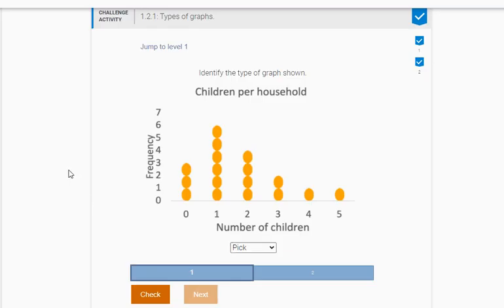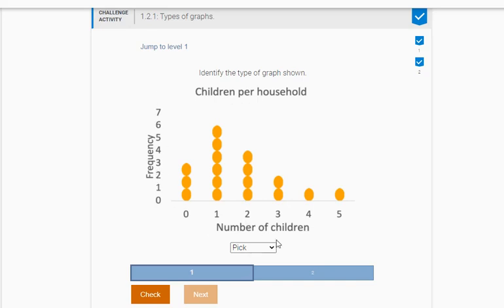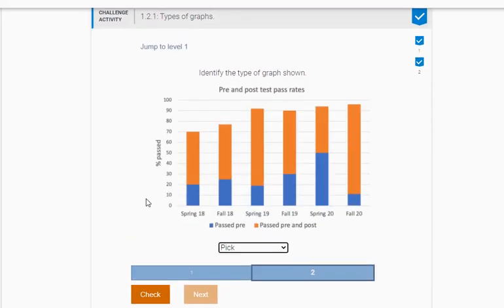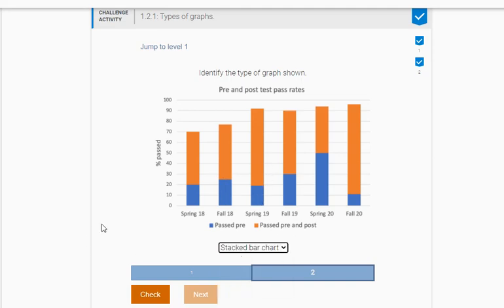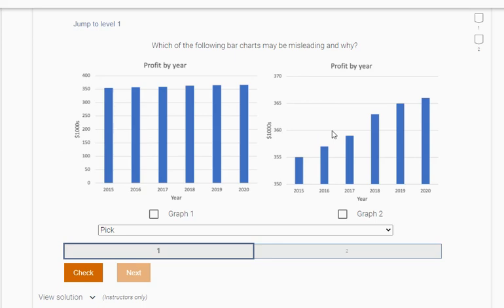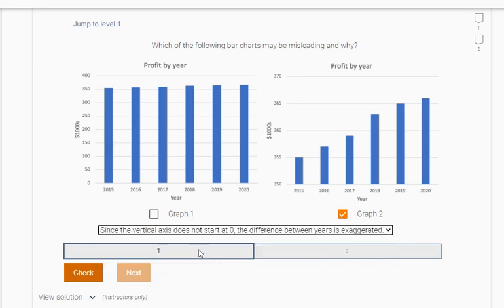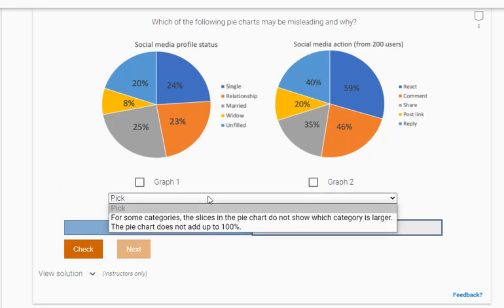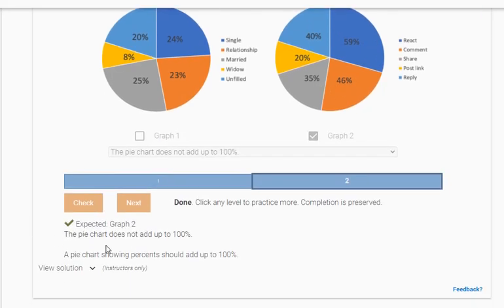MATH240 - Challenge Exercises - Section 1.2